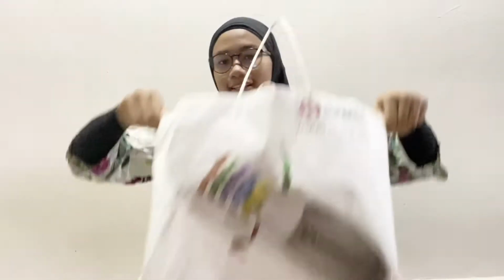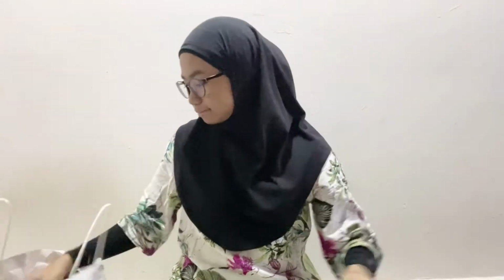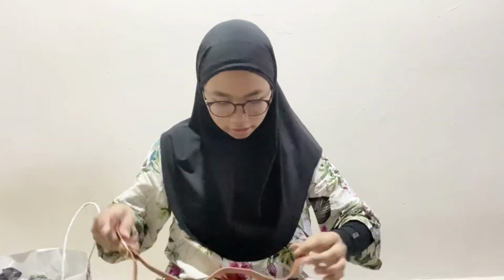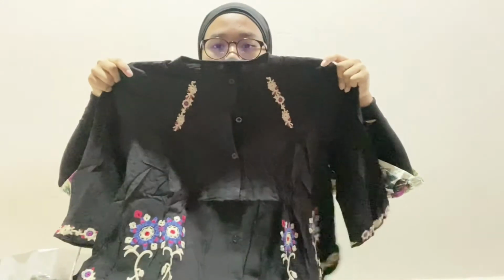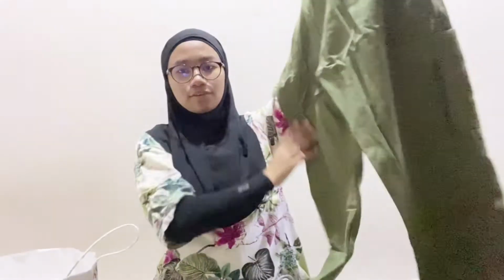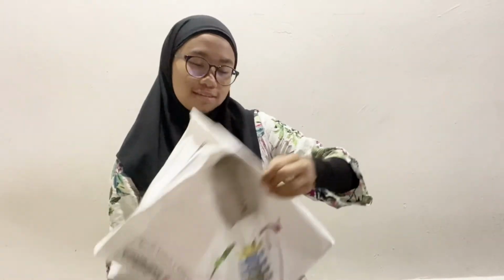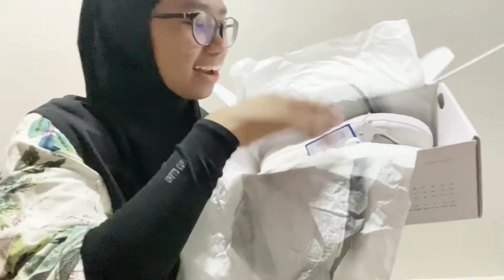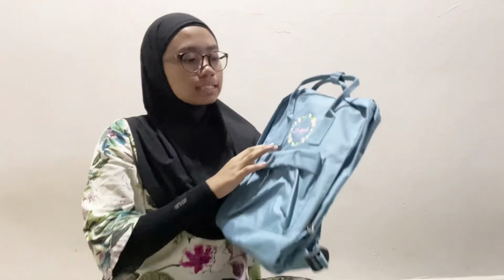THIE MOST EXCITING DAY EVER !!!!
REMEMBER ZZ YOUTUBE CHANNEL IS HERE TO ENTERTAIN YOU!!!